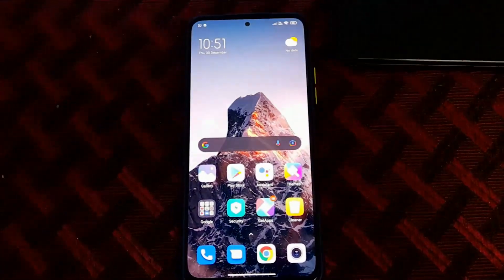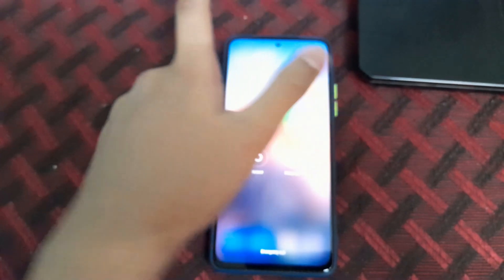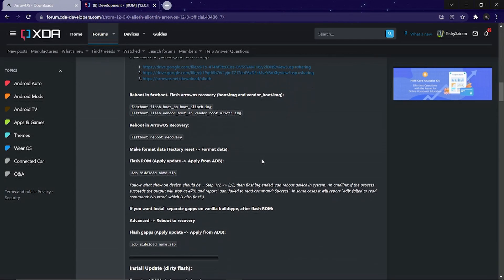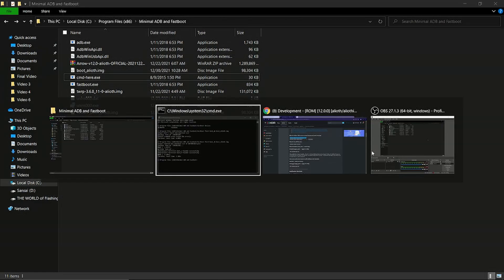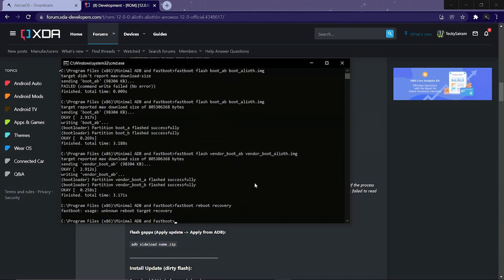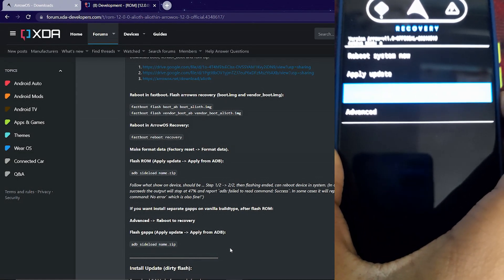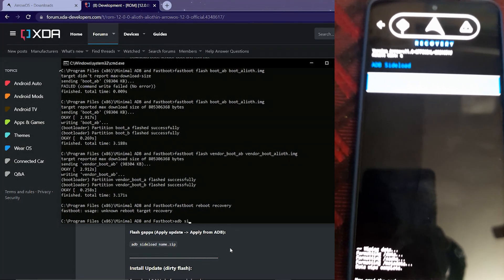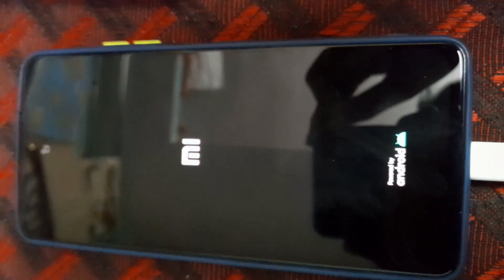How to install Arrow os 12.1 in MI11X | TWRP | Easy & Latest Method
How to install Arrow OS Rom in poco f3 mi 11x or redmi k40

Pre Requisites
1. Unlocked bootloader
2. Coumputer
3. Brain

Download Link

USEFUL Links -